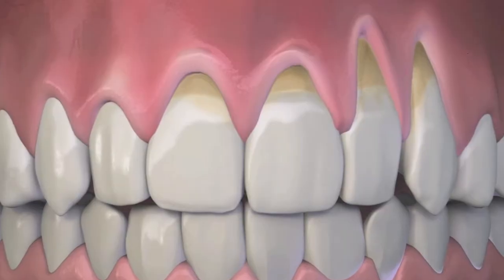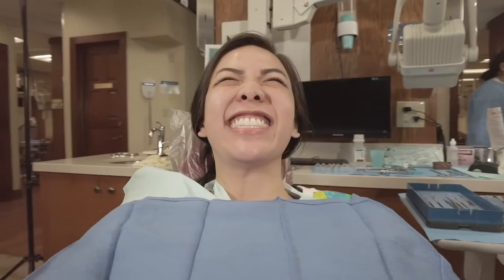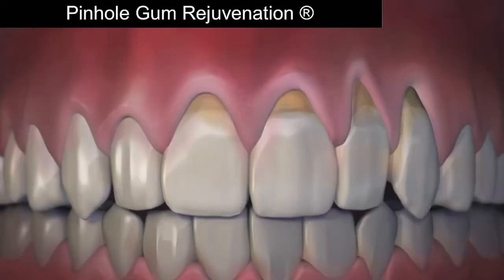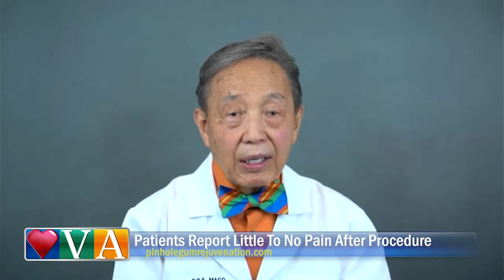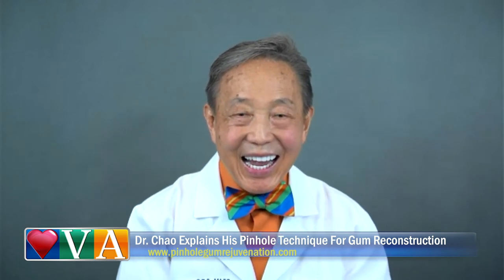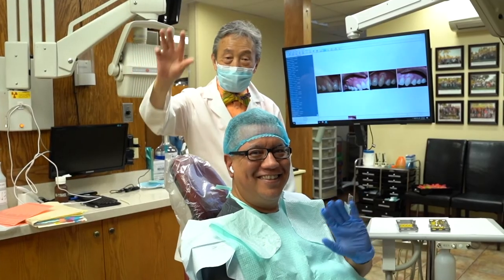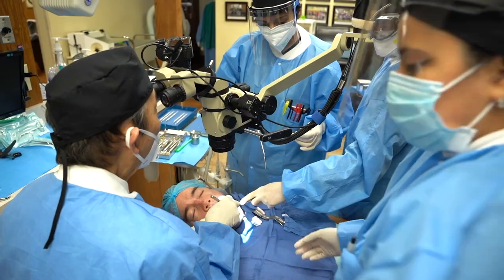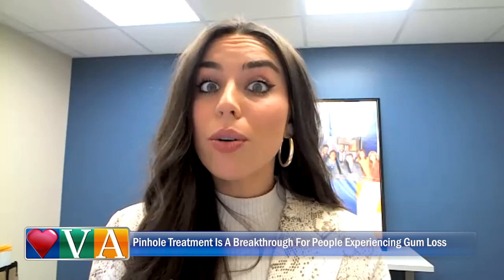Pinhole Gum Rejuvenation® - Roanoke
The man himself Dr. John Chao, Pinhole® Surgical Technique Inventor speaks with Ava Braatz from "Heart of Virginia" in Roanoke, Virginia about Pinhole® Surgical Technique and Pinhole® Academy.